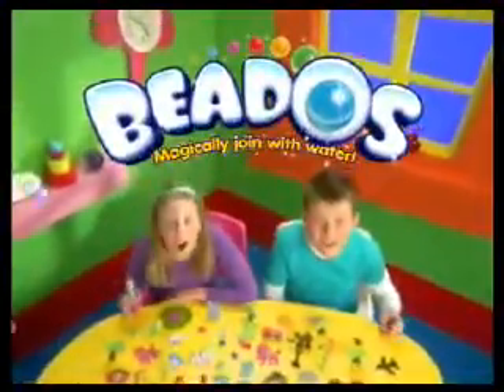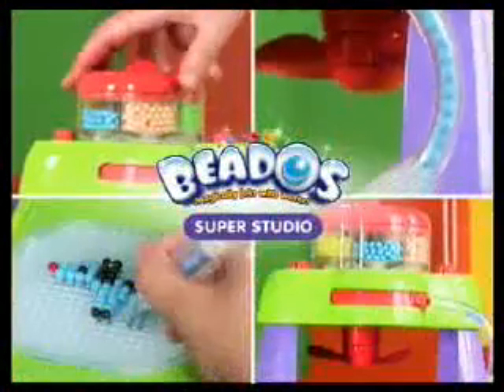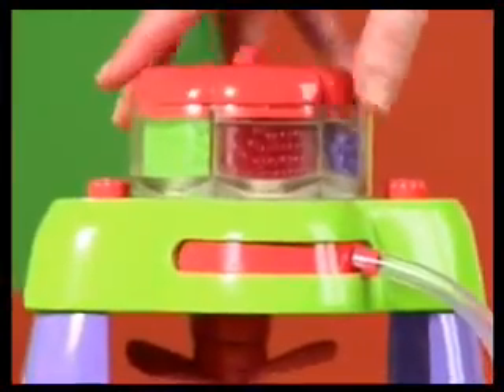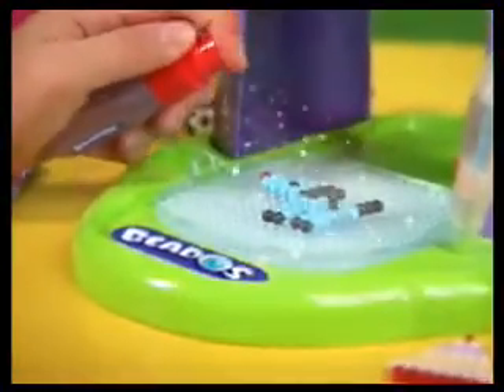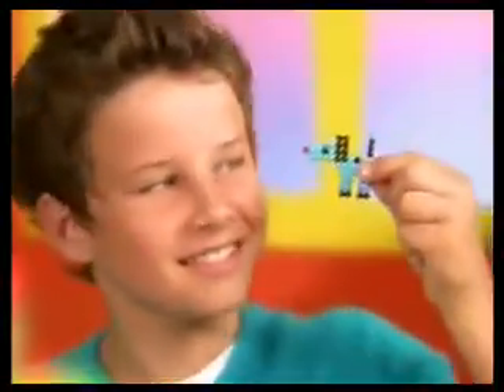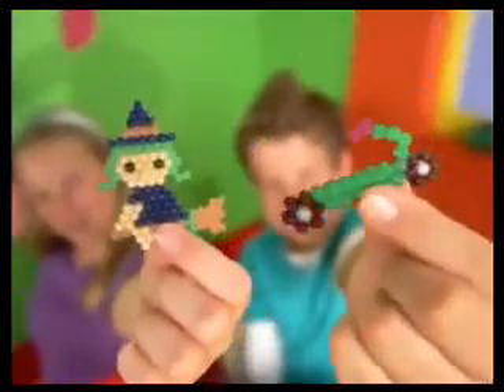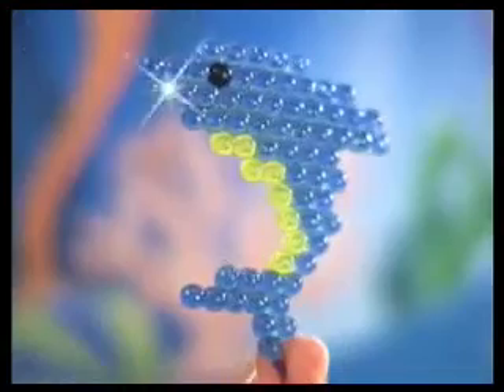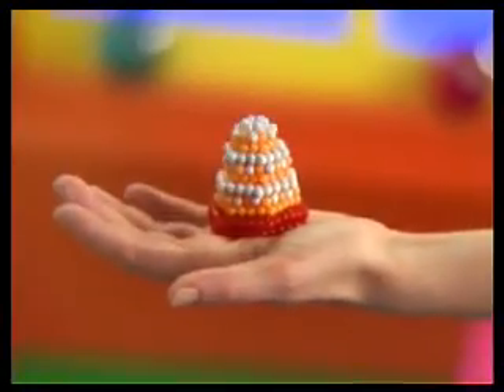Beados Super Studio